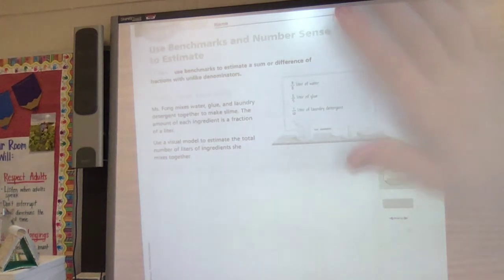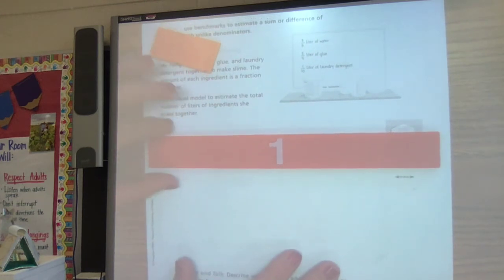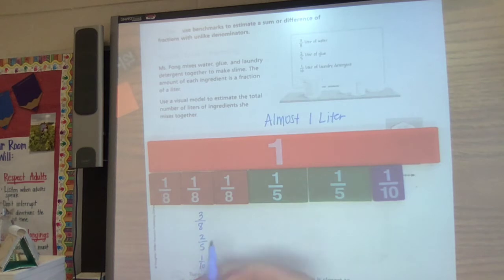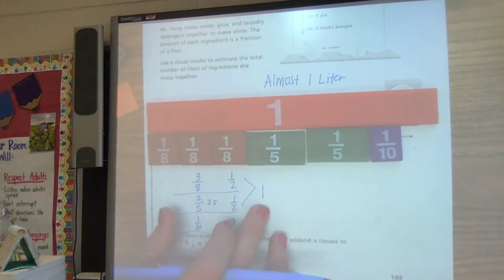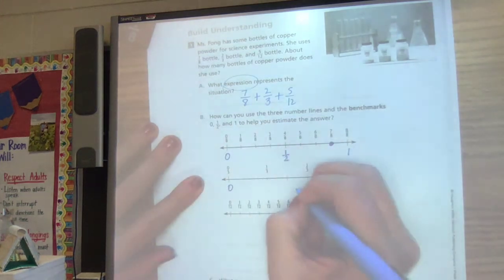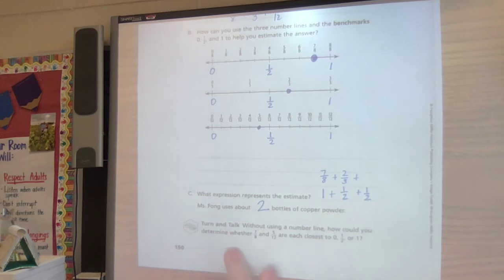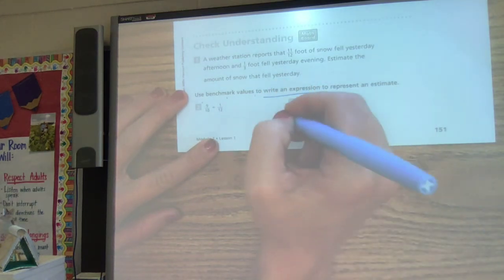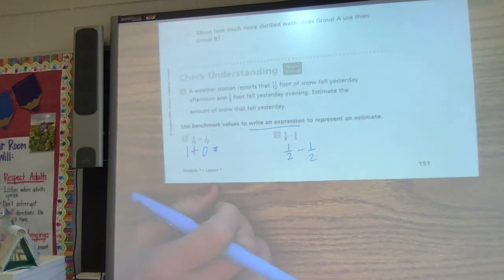Using Benchmarks & Number Sense to Estimate